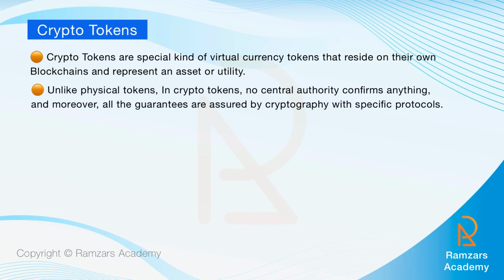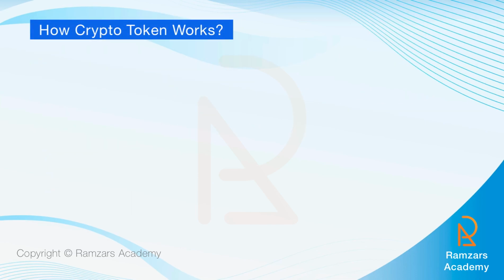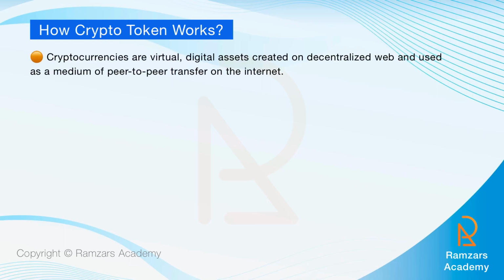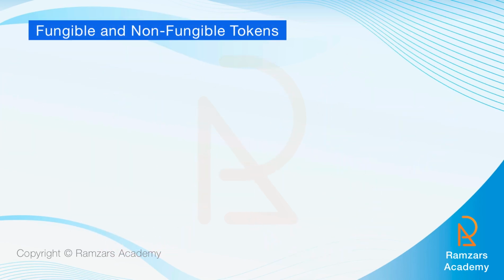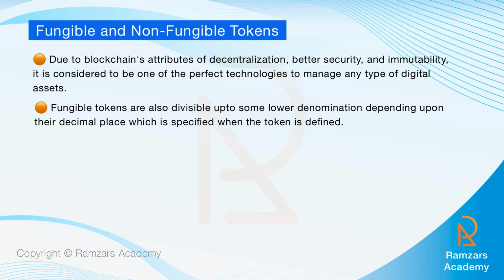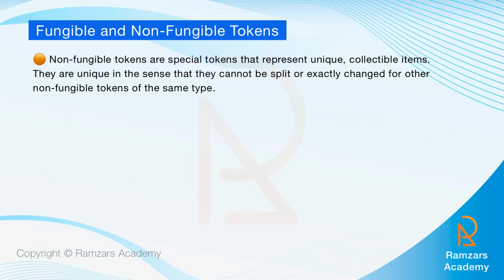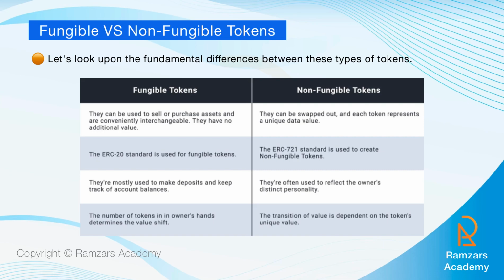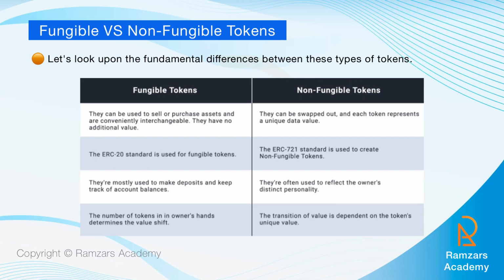Session11 : WHAT TOKEN IS — Mastering blockchain & cryptocurrency course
🔹 Hello everyone, in this module let's talk about tokens Also understand what crypto tokens are and the difference between fungible and non-fungible tokens.
in the world of cryptocurrency On a Blockchain token is a digital representation of a factor quality or any physical What is a gateway to the centralized applications or to qualify the holders to have certain voting Brighton governance process is an ecosystem tokens could be fungible or non-fungible fungible ones are entirely exchangeable with each other for example see occurrences of the same and different types can be exchanged nonfungible tokens are unique and cannot be exchanged with other tokens they have gained extreme popularity after crypto kitties a game with virtual cat collectibles is nonfungible tokens was introduced Now comes to question what is the significance of Tokins before you understand it it is crucial to know the tokens are not confined to a particular role as they could address multiple functions within their native ecosystem.

✅ You are watching the mastering blockchain & cryptocurrency course of RAMZARS ACADEMY.
This course is suitable for everyone, even people who don’t know anything about blockchain and cryptocurrency.
We explain about blockchain technology, all cryptocurrencies, how you should invest and everything you need to know in basic to professional.
🔅this course has 150 session, So after watching this course you will understand blockchain and cryptocurrency deeply, also you will be able to work for the most of huge companies as the consultant, researcher, etc.

📍Ramzars Academy is where you can learn anything about blockchain and cryptocurrency, step by step even if you are beginner.
There are many courses about blockchain and cryptocurrency in Ramzars Academy channel so you can expand your knowledge also we do our best to creat more valuable and practical courses to inform you in blockchain & cryptocurrency world.